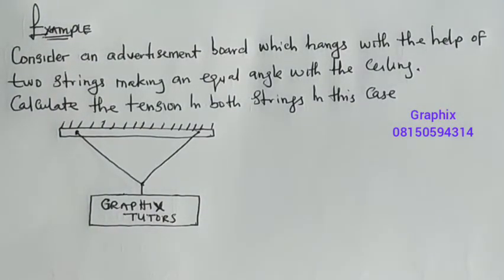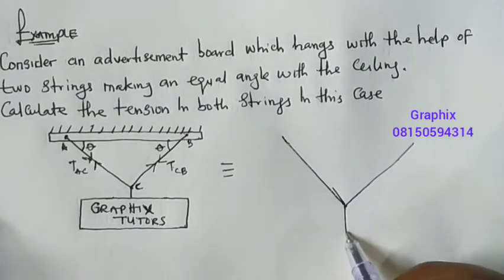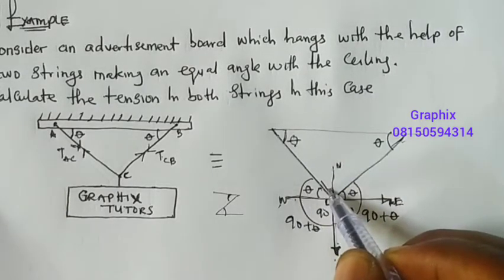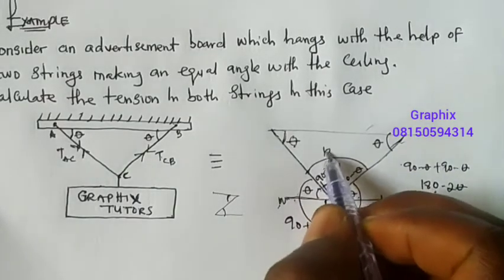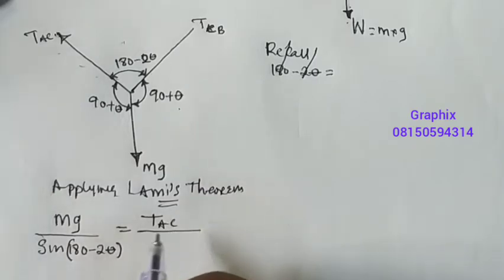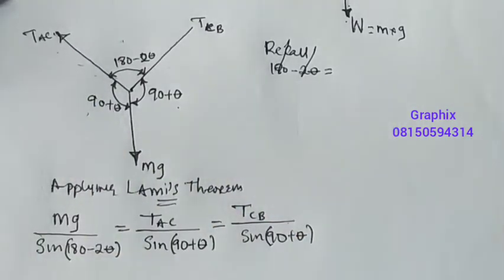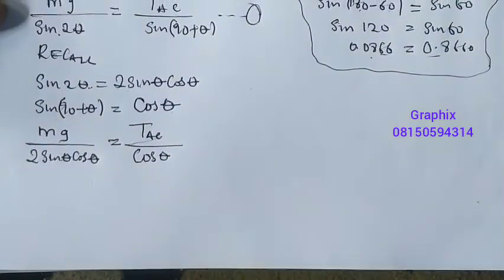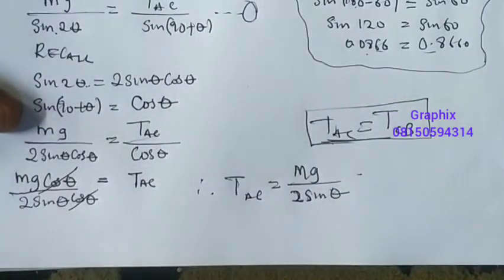lamis Theorem (mechanical engineering science) pt 3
lamis Theorem